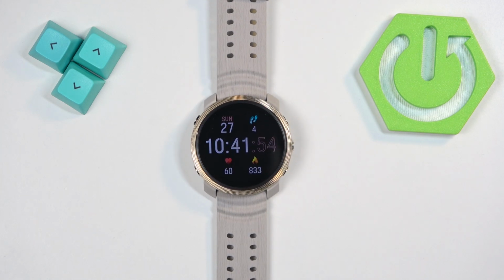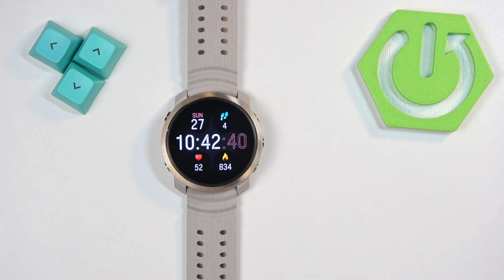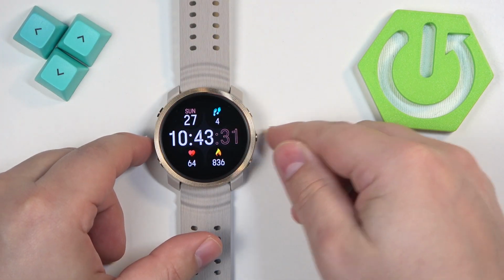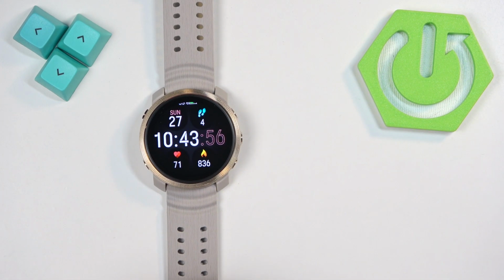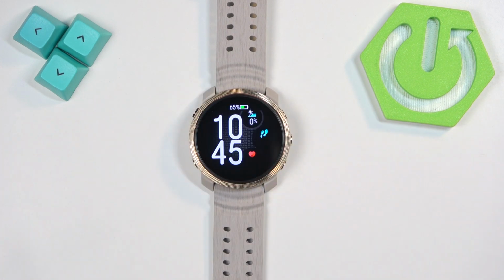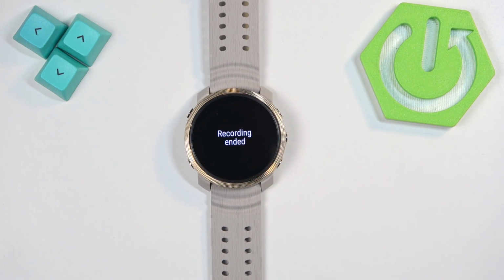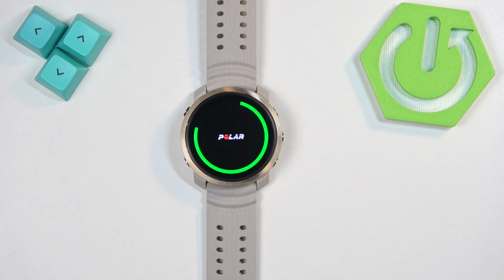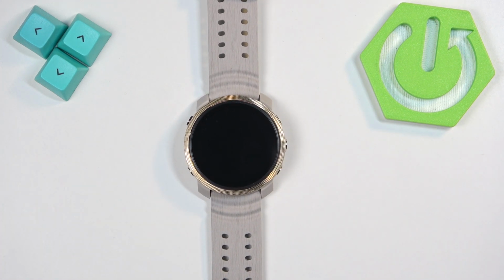POLAR Vantage M3 – How to Use the Watch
Learn how to use the POLAR Vantage M3 watch with this easy step-by-step video. We cover everything you need to get started, including basic navigation, using the buttons and touchscreen, opening the menu, customizing your watch face, starting and ending workouts, accessing quick settings, and syncing with your phone. Whether you’re new to the POLAR Vantage M3 or just want to discover all the essential features, this guide will help you make the most of your smartwatch. Find out how to adjust settings, manage notifications, and power your device on or off. The POLAR Vantage M3 is a powerful fitness watch, and with these tips, you’ll be able to use it confidently every day.

How to use the POLAR Vantage M3 watch?
How to start a workout on POLAR Vantage M3?
How to change the watch face on POLAR Vantage M3?

0:00 Introduction and waking up the screen
0:18 Navigating the menu and using buttons
0:57 Scrolling through widgets and locking the screen
1:45 Accessing settings and quick panel
2:33 Managing notifications
2:59 Customizing the watch face
3:05 Starting and ending a workout
3:38 Turning off and restarting the watch
4:16 Syncing with phone and resetting
4:56 Final tips and summary